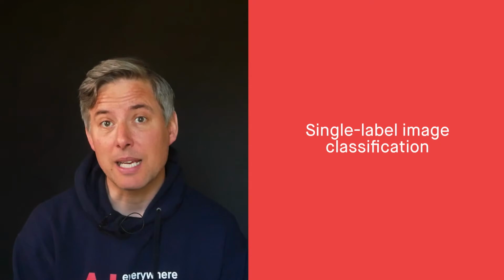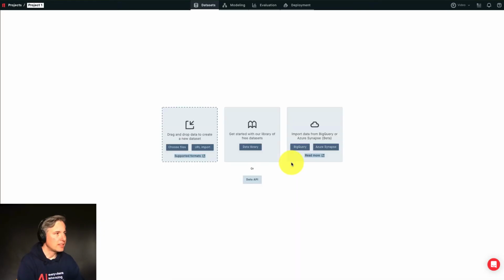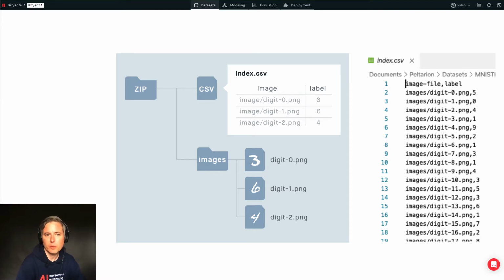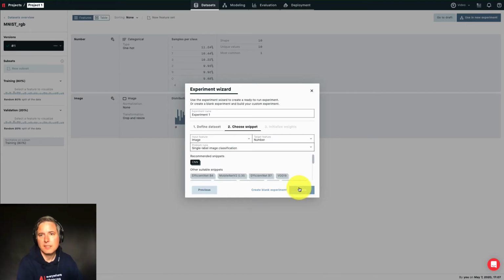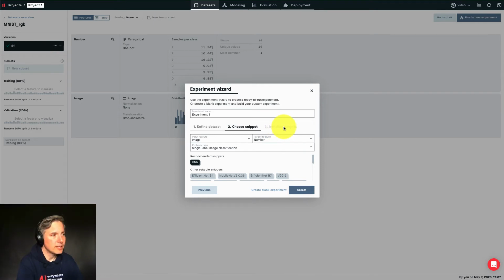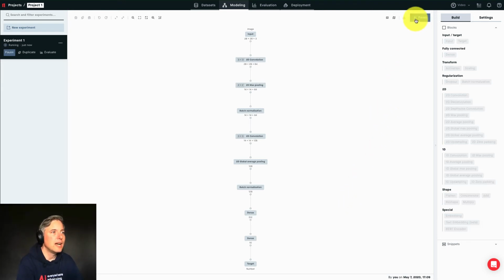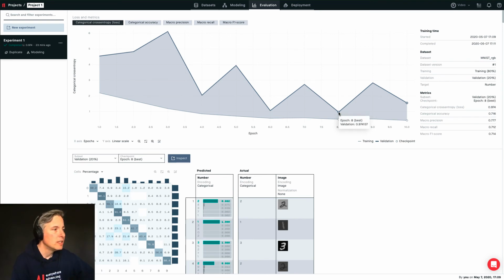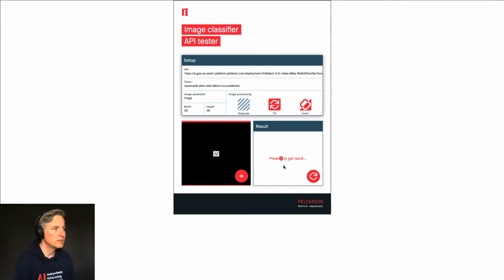How to solve a single-label image classification problem | AI Explained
We explain how to solve a single-label image classification problem on the Peltarion Platform using deep learning. Single-label image classification is used when your input data consists of labeled images containing exactly one of multiple classes.